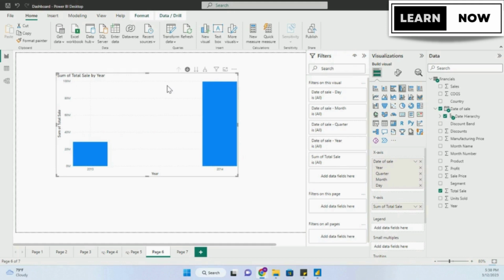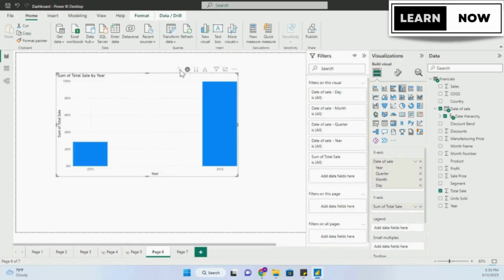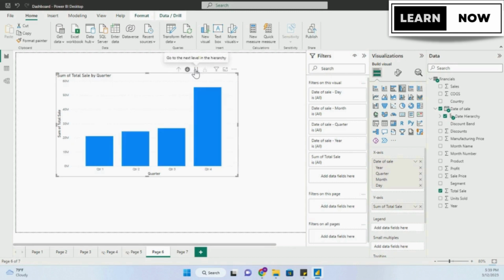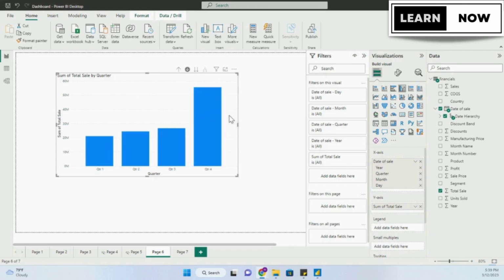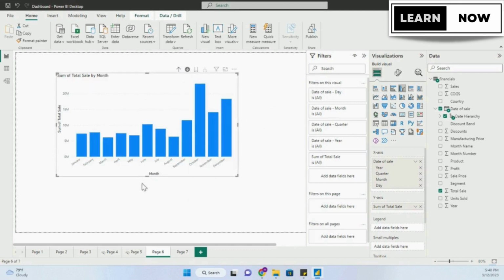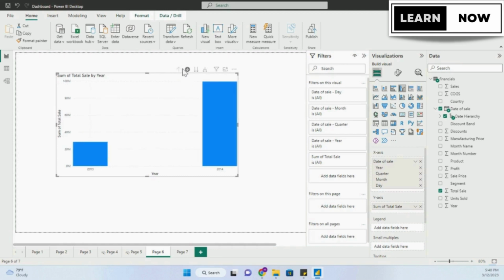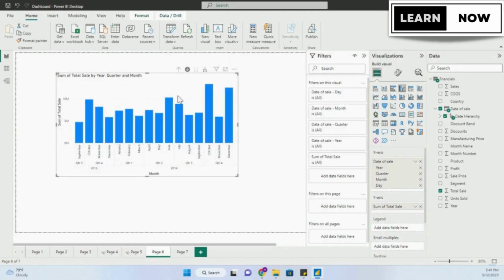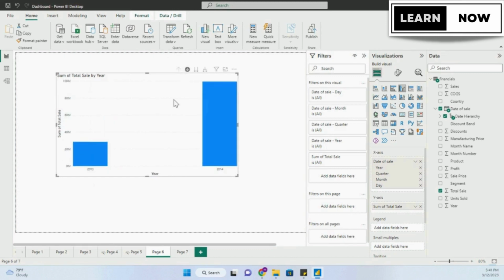How to Use Advanced Drill Down in Power BI - Power BI Tutorial for beginners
In this tutorial, we will be exploring the advanced drill down feature in Power BI. Drill down allows you to go from a higher-level view of your data to a more detailed view, giving you a better understanding of your data and enabling you to make more informed decisions.

By the end of this tutorial, you will have a solid understanding of how to use advanced drill down in Power BI and how it can help you to gain deeper insights into your data. So, whether you are new to Power BI or a seasoned pro, this tutorial is for you.

So, let's get started and learn how to use advanced drill down in Power BI!